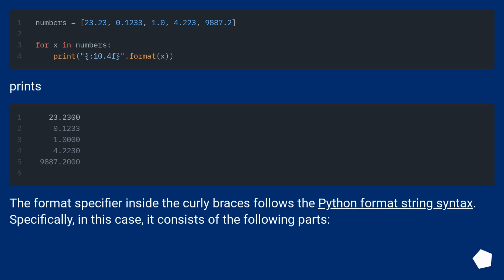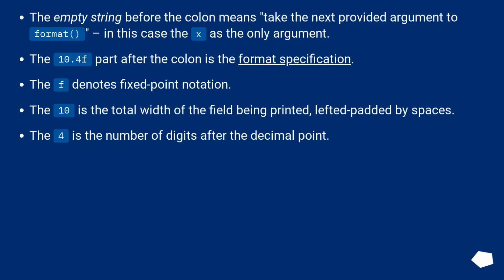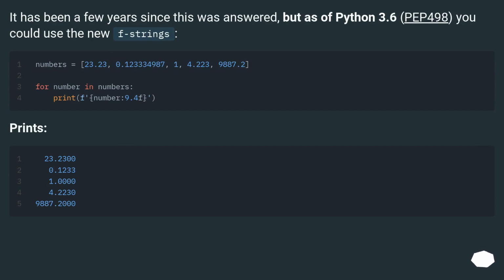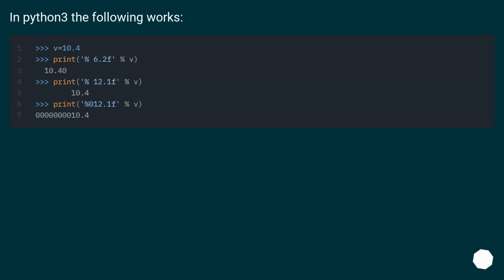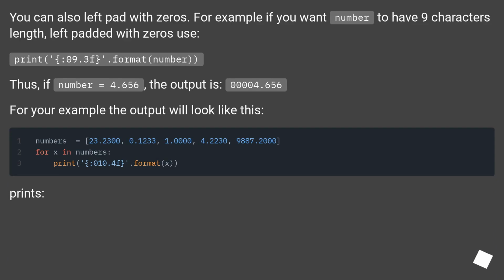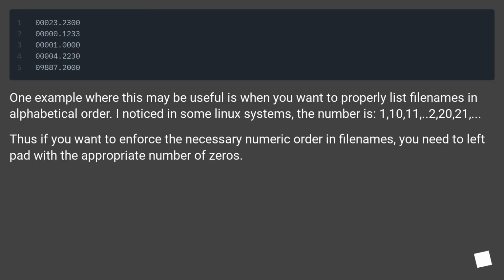How to format a floating number to fixed width in Python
Chapters
00:00 Question
00:44 Accepted answer (Score 666)
01:46 Answer 2 (Score 205)
02:10 Answer 3 (Score 49)
02:25 Answer 4 (Score 13)
03:36 Thank you